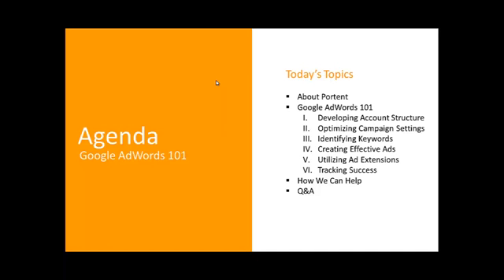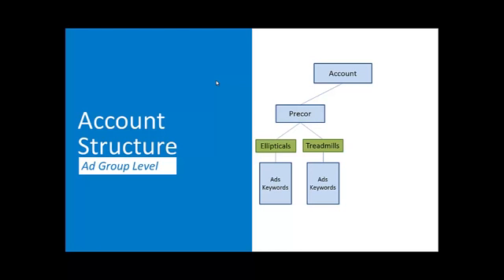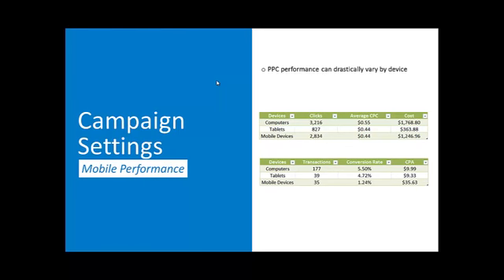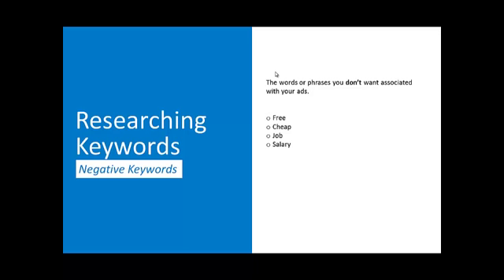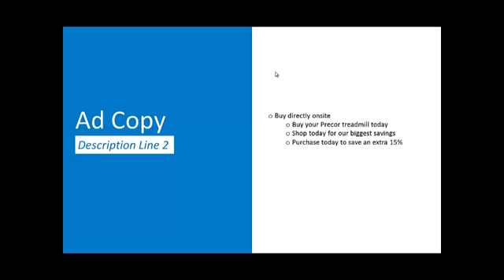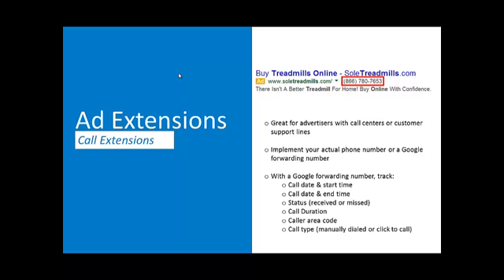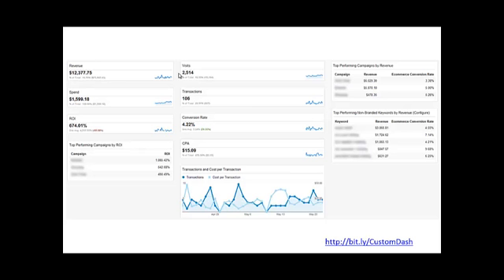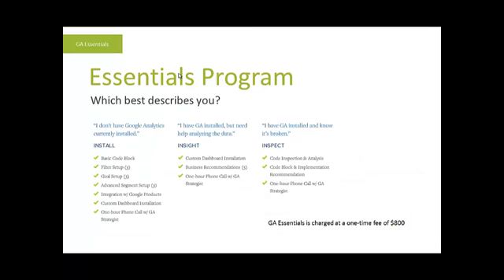Google AdWords 101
New to Google Ads? In this guide, you'll find all you need for starting your journey on Google Ads.